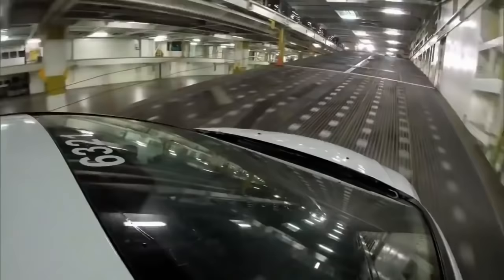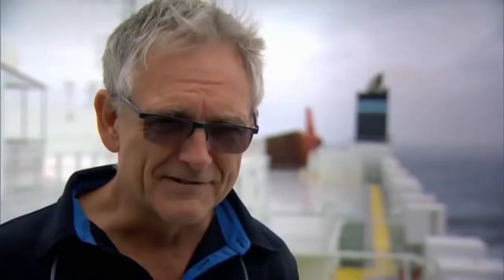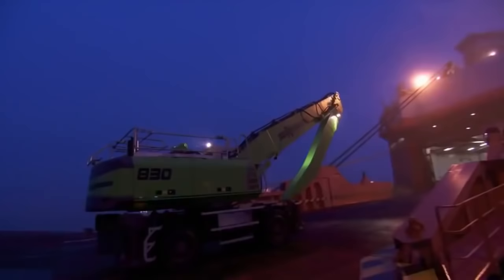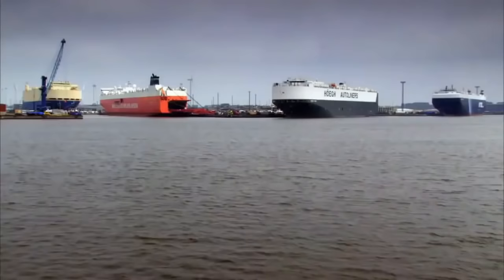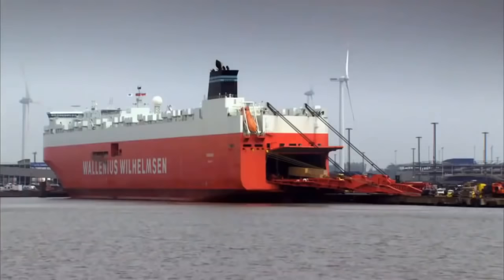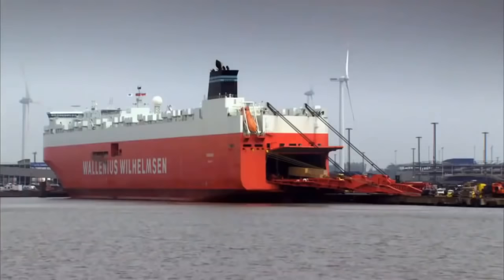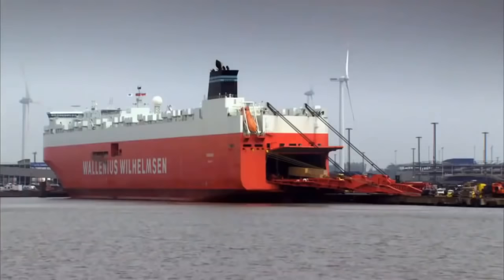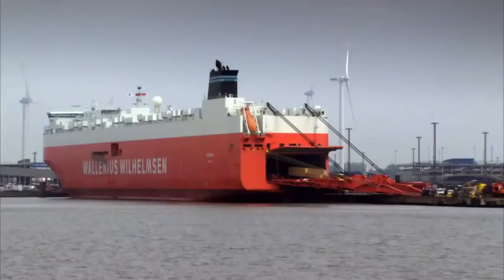The Tonsberg - Mighty Ships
From exotic sports cars to helicopters to locomotives, Tonsberg can carry anything on wheels. She's one of the largest roll-on/roll-off vessels ever constructed, a 17-story warehouse on the waves. Follow her on her latest delivery route, a four-port, 15-day mission that will take her across the Atlantic Ocean. With a giant payload of 3,000 cars, a giant crane, excavators, and even yachts, Tonsberg must work her way through tight channels, shallow waters, and even a tropical storm, delivering everything on time, and without a scratch.